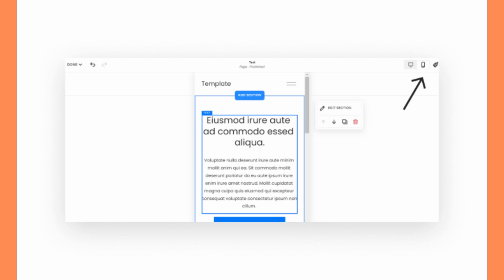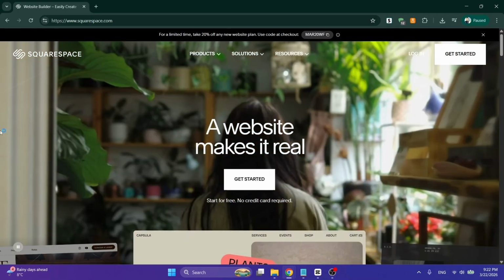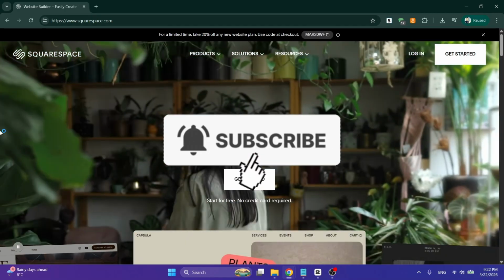How to Create Text Links in Squarespace 7.1 Fluid Engine | Internal & External Routing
Welcome to this quick navigation guide on how to create text links in Squarespace 7.1 Fluid Engine! 🚀

Seamless routing is the key to a great user experience. We will show you how to highlight any text and use the link editor to connect to internal pages, external web addresses, or even downloadable files. Discover how to set your links to open in a new tab to keep your visitors on your site longer. 💻✨